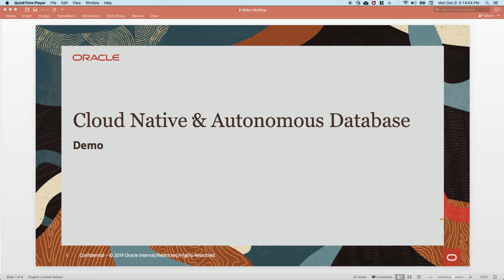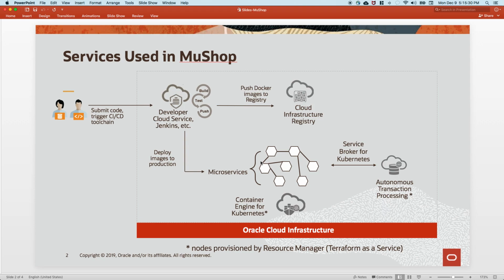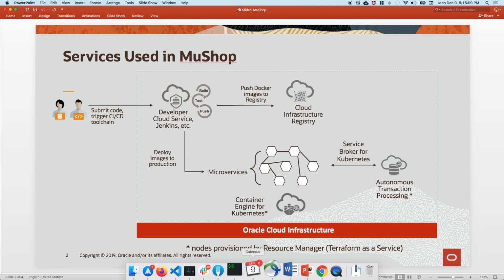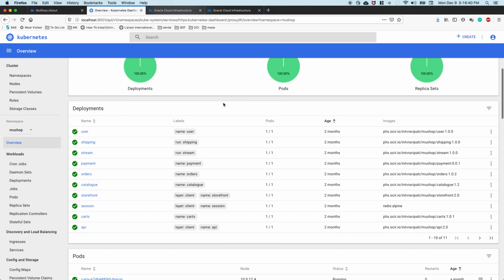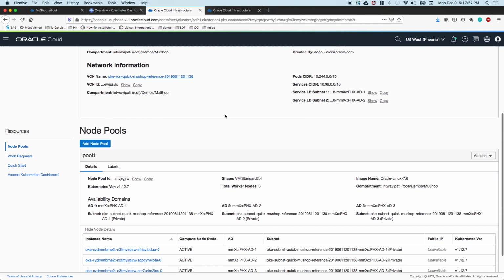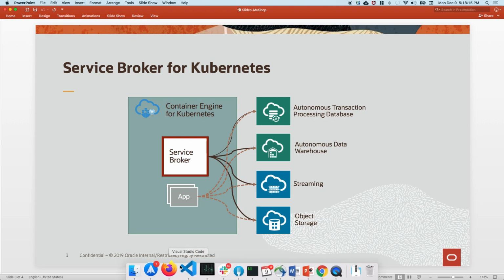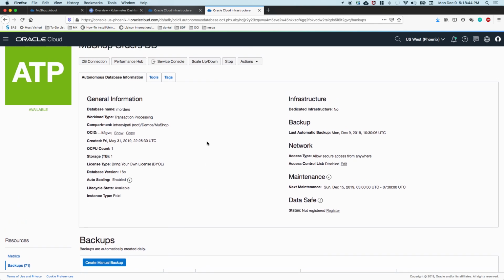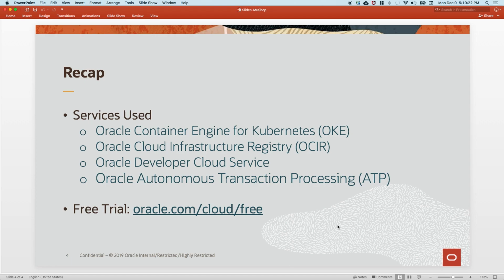Demo: Cloud Native + Autonomous Database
Quick Demo for Building Cloud Native Applications with Kubernetes and Autonomous Transaction Processing